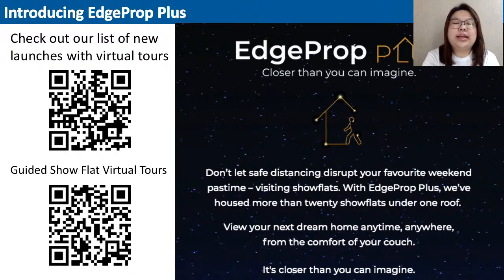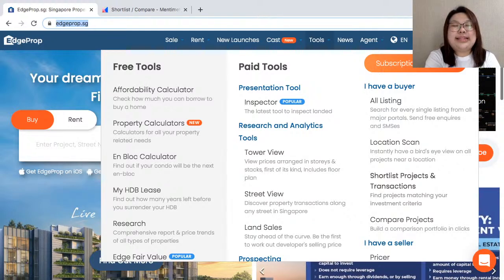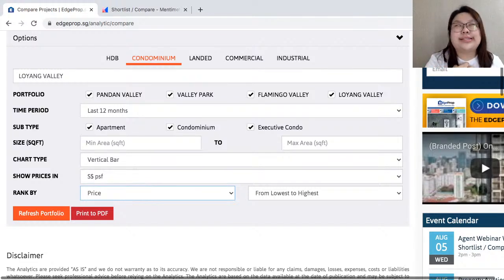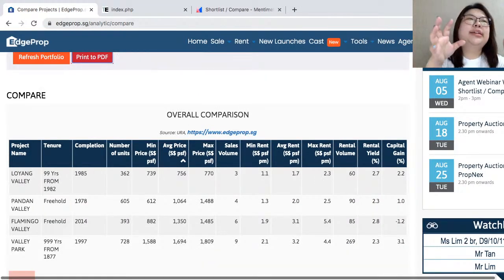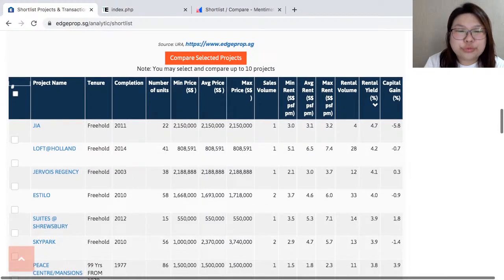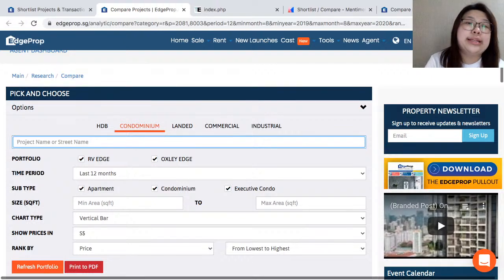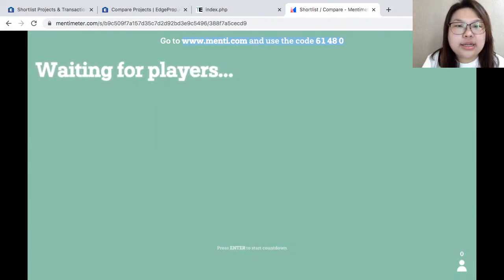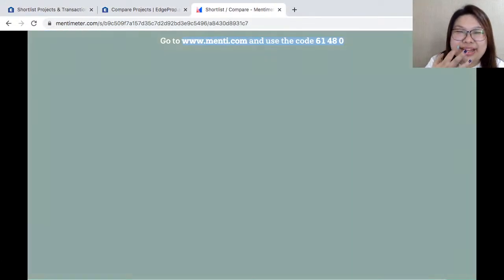Webinar Wednesday - EdgeProp Shortlist / Compare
Covering just 1 tool each week, EdgeProp's Webinar Wednesday's is the perfect bite-size e-learning session for agents. In addition to the usual presentation styled training, agents will also have opportunities for hands-on case scenarios and/or quizzes in addition to the usual presentation styled training. Learners can also make use of the comment function to ask questions.

In this session, learn how to identify properties within district(s) that meet your clients requirements. Also, find out how you can see the change in the number of transactions, overall transaction volume and average price.

Explore guides on EdgeProp Tools and many more on Intercom

Also, join us on our Facebook Agent Group for updates / promos etc!